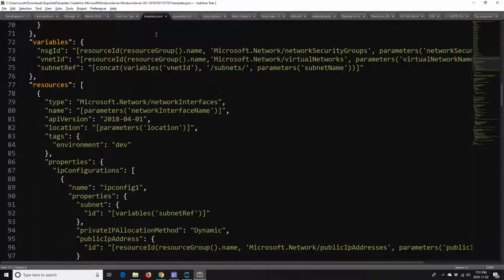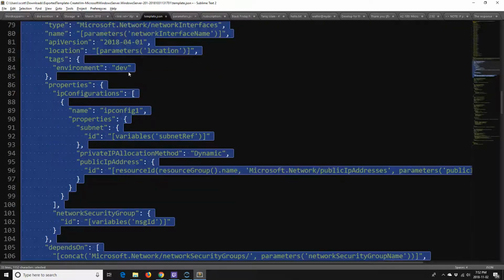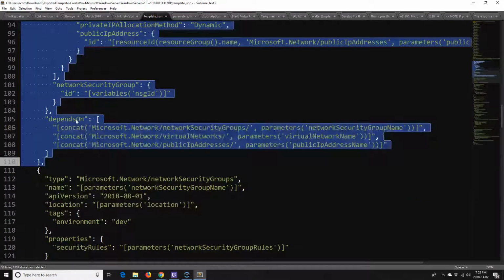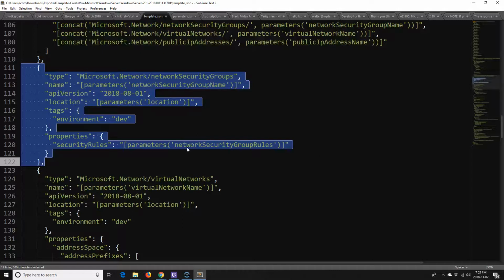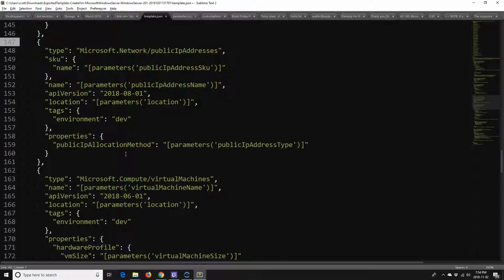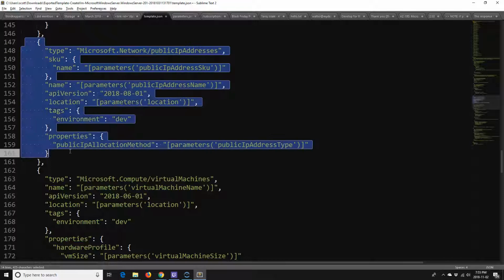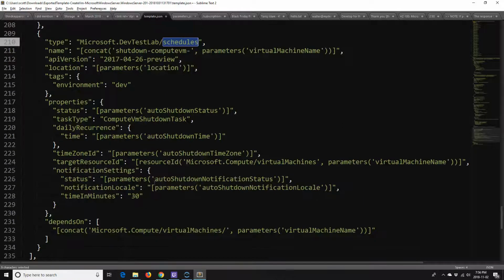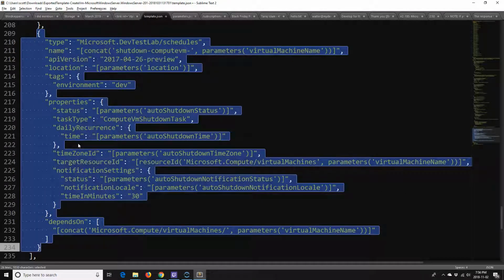02 Modify Existing ARM Templates Part 2 StackSkills